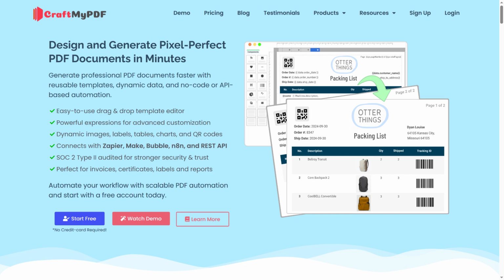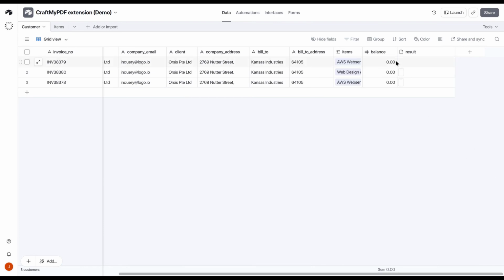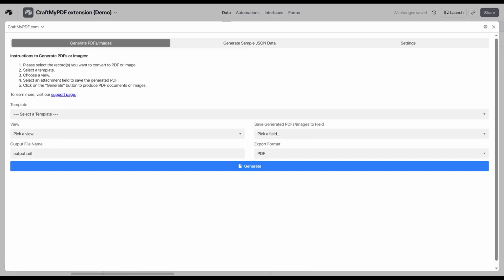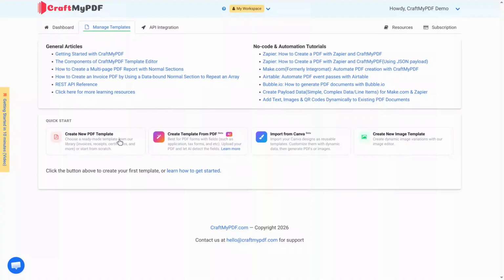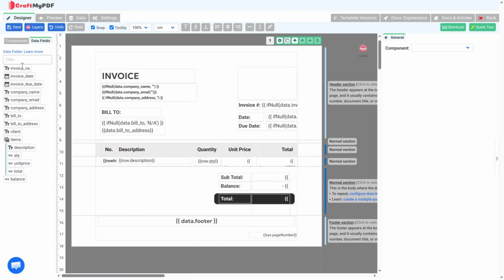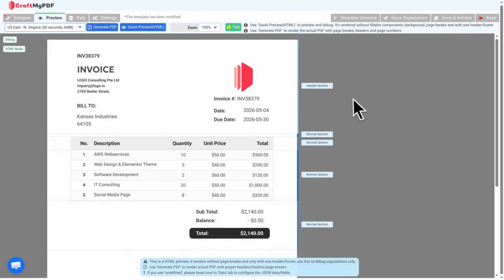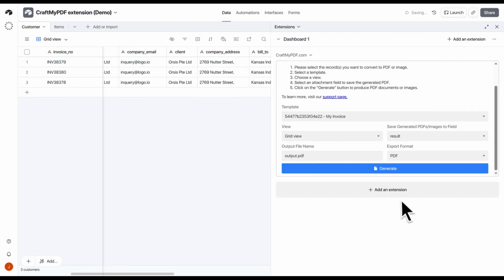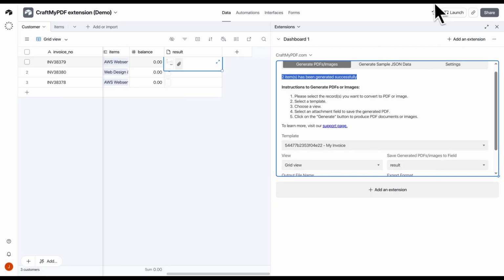How to Generate PDF Documents from Airtable and CraftMyPDF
Learn how to generate PDF documents directly from Airtable using the CraftMyPDF extension.

In this tutorial, I’ll show you how to set up your Airtable base, link invoice records with line items, add the CraftMyPDF extension from the Airtable Marketplace, connect your CraftMyPDF API key, create a reusable invoice template, and generate PDFs back into Airtable automatically.

This workflow is perfect for invoices, quotes, contracts, reports, certificates, and other business documents. You can generate PDFs from selected Airtable records and save the generated files directly into an attachment field.

Chapters:
00:00 Introduction
00:14 Set up the Airtable structure
00:45 Add the CraftMyPDF extension
01:14 Connect your CraftMyPDF API key
01:25 Generate sample JSON data
01:43 Create a PDF template in CraftMyPDF
02:04 Add Airtable JSON data to the template
02:20 Map Airtable fields to the invoice design
02:46 Preview and save the PDF template
02:57 Generate PDFs from Airtable
03:18 Choose the attachment field
03:25 Select records and generate PDFs
03:40 View generated PDFs in Airtable
03:47 Final result and use cases
04:02 Try CraftMyPDF

What you’ll learn:
- How to structure Airtable tables for invoice generation
- How to link invoice records with line items
- How to add the CraftMyPDF Airtable extension
- How to generate sample JSON data from Airtable
- How to create and design a reusable PDF template
- How to generate PDFs from selected Airtable records
- How to save generated PDFs back into an Airtable attachment field

CraftMyPDF is a PDF generation API and no-code PDF automation tool that lets you create PDFs from reusable templates using Airtable, Zapier, Make, Bubble, n8n, and API integrations.